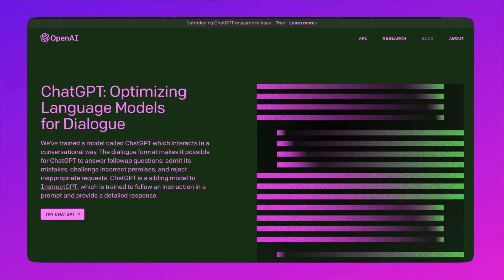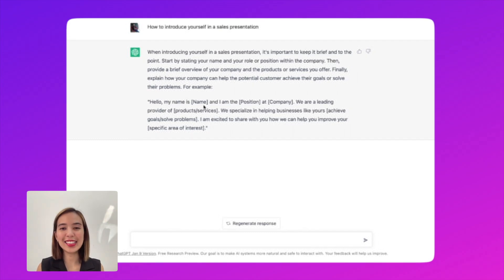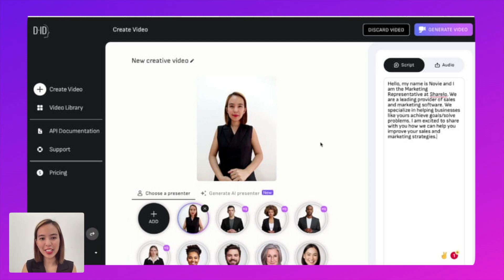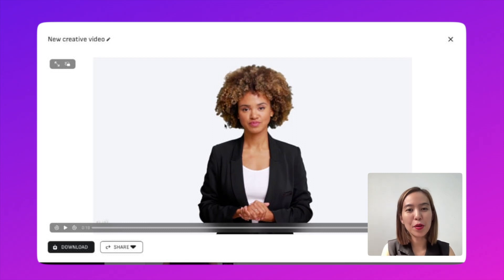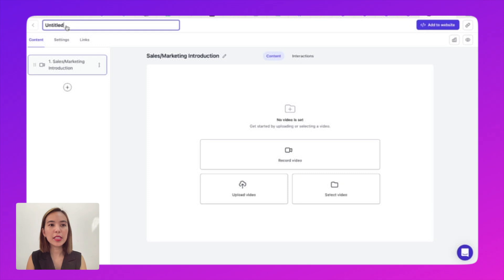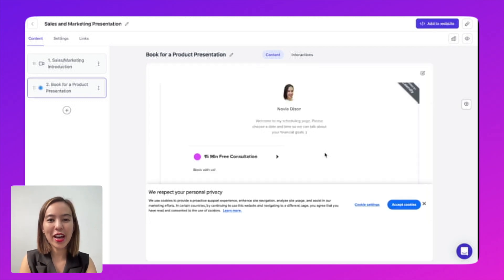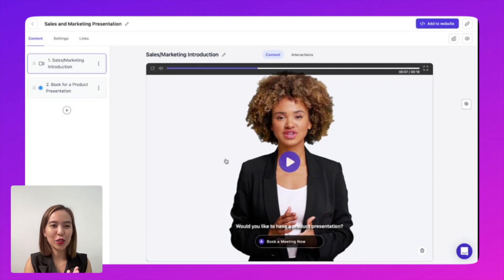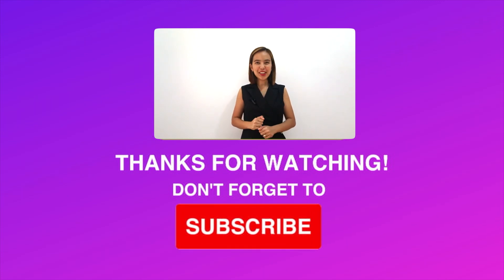How to Make Videos for Marketing Using AI | ChatGPT, D-ID, Sharelo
In this video, we will show how you can use AI such as ChatGPT and D-id in creating your marketing videos as smoothly as possible and get feedback and results with just one link by embedding them through an online software  called Sharelo!

Check out the link of the FINAL STORY of your MARKETING VIDEO with Sheree the AI:

👉 Create interactive videos and stories!

Share all your social media profiles like Instagram, Facebook, TikTok, and more all in ONE LINK thru Sharelo!

Try NOW!

🔗What is SHARELO?
Sharelo is a storytelling platform that lets you embed other types of content where you can easily create interactive multi-page stories combining videos, forms, documents, slides, and any form of content.**

It’s a no-code story editor that is powerful enough to empower your customer-facing teams through whole customer journey.

You can embed your various social media channels like Instagram, Facebook, TikTok, YouTube and more all in ONE LINK!

When creating content or stories with Sharelo, make sure you upgrade your FREE account to PRO if you want access to certain features and abilities, so you keep on creating amazing videos conversations! 🔥

💜Novie & the rest of Sharelo Team